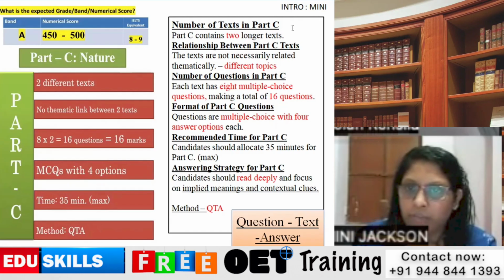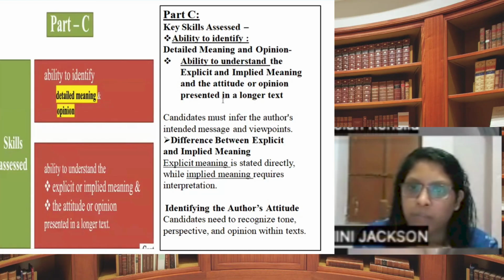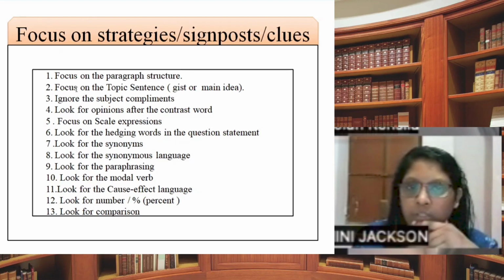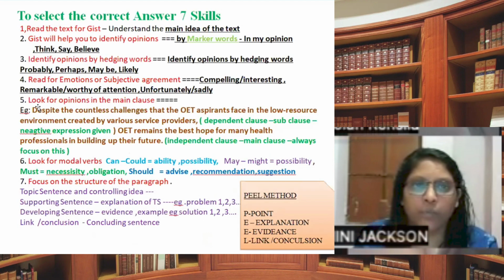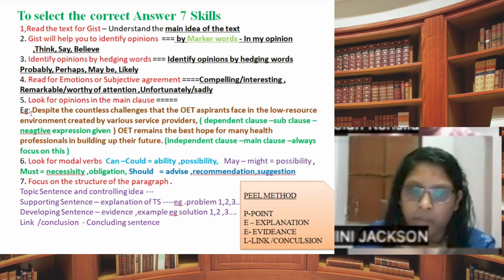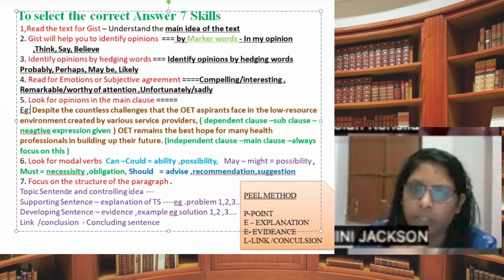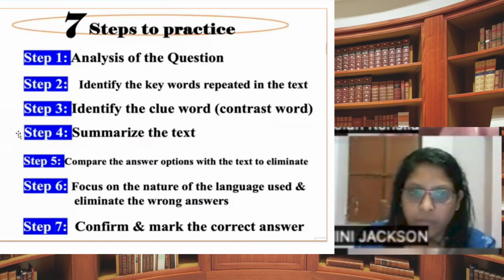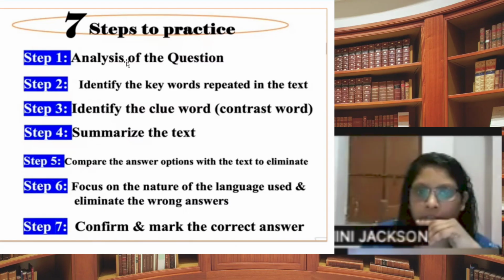Reading Part - C - Introduction - Edu Skills OET Reading Tips: Introduction - Real Exam Strategies